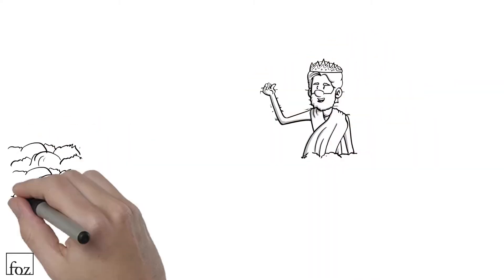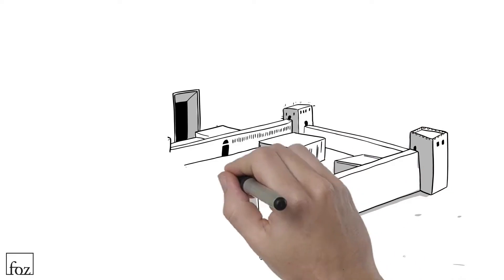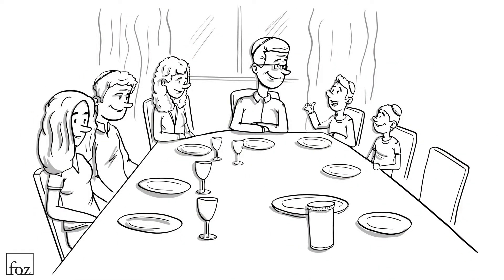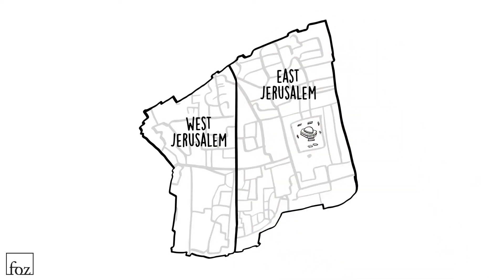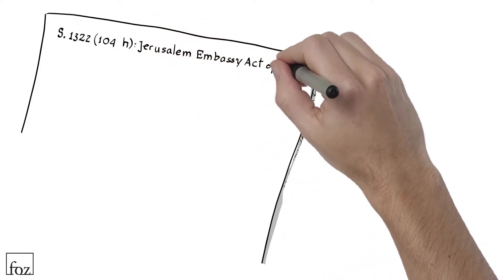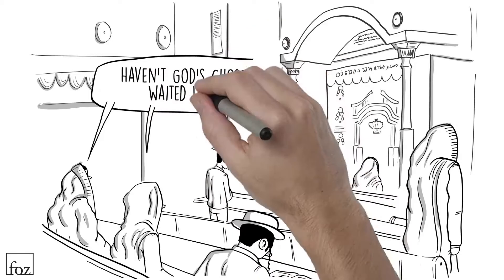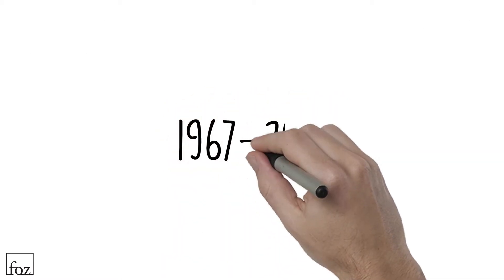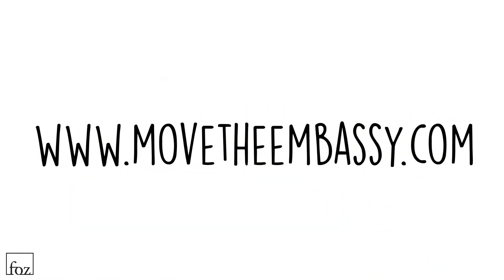Whiteboard animation for Foz